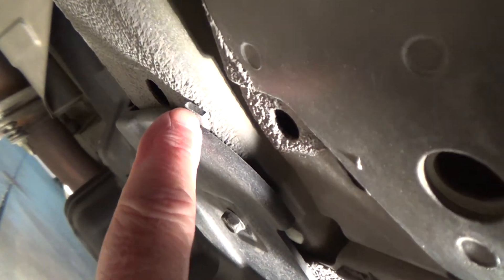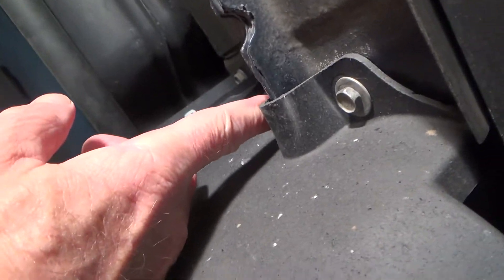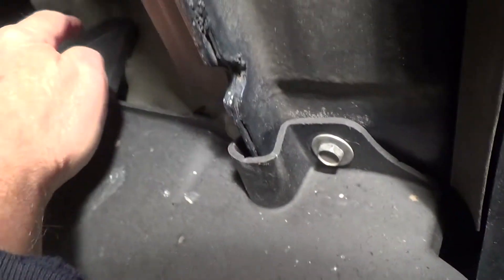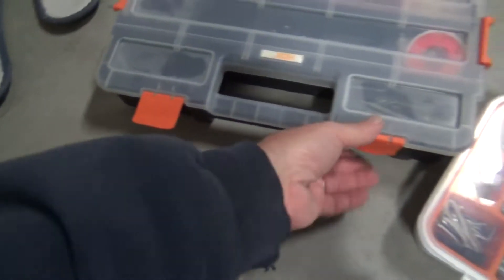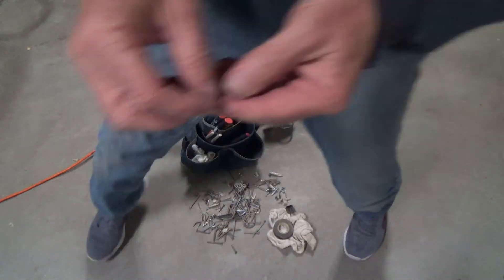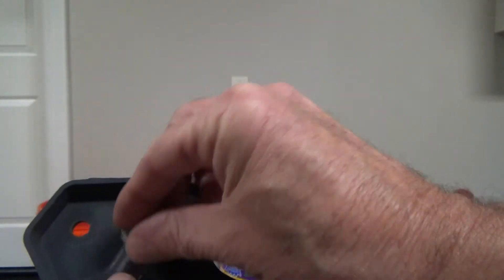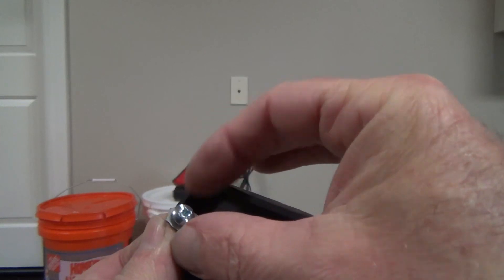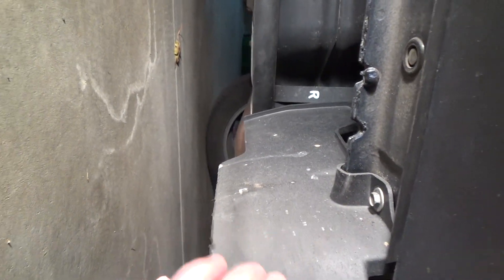How to Fix Any Rattling/Squeaking Car! Part 3...Infiniti QX60 2015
How to fix any rattling/squeaking car! Part 3...Infiniti QX60 2015 is what this DIY howto video is about. VideoJoe is in the middle of fixing some squeaks & rattles under his Infiniti QX60. VideoJoe is not a car mechanic by any means...& you don't have to be either. If he can fix rattles & squeaks under his car then I have a feeling you can do it too. Just go through the same thought process & do some poking around & I'm sure you will be able to fix some of your annoying squeaks & rattles too. Watch & learn as VideoJoeShows you what VideoJoeKnows...how to fix any squeaking/rattling car! Part 3...Infiniti QX60 2015.   Nice!